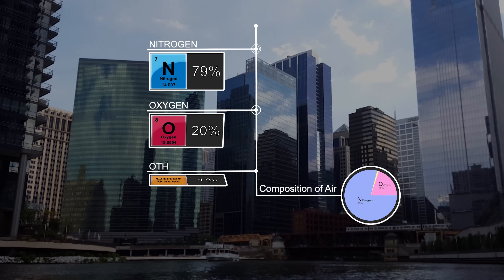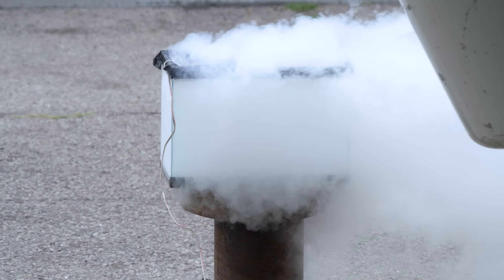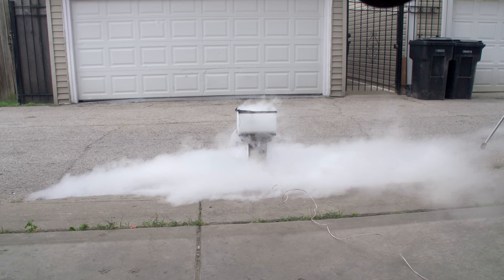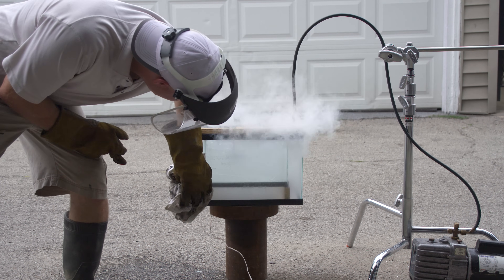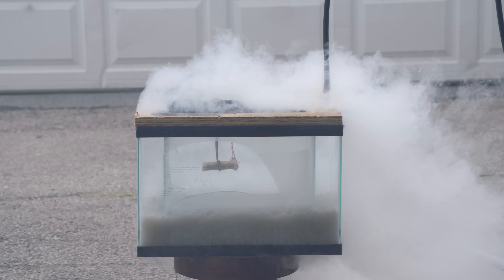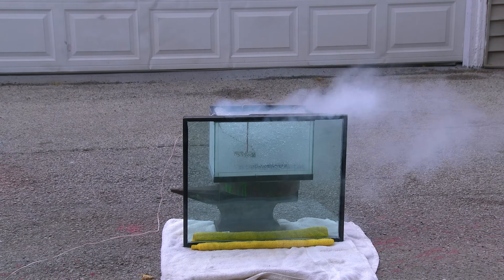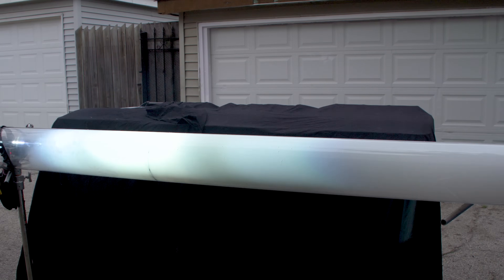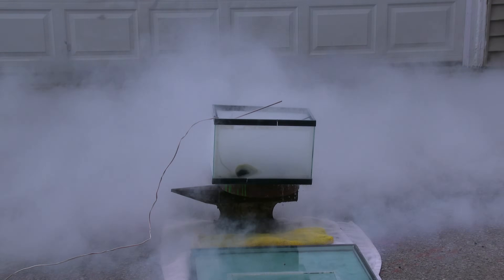Burning Model Rocket Motor In Liquid Nitrogen - 4K Slow Motion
I try and burn a Model rocket engine submerged in liquid nitrogen to see what's going to happen, also filming with a 4k high speed ( slow motion ) camera it should yield some interesting results, Model rockets are cool and in this case very cool, -320 °F cool, How does this work ?, lets find out.
I build a couple different rigs to see if I can get a clear view of the engine for our high speed camera and see what the high speed footage reveals.

also, take a look at the previous Model Rocket Engine episodes.

Special Thanks to:

Garcia's Restaurant in Chicago

Vision Research

and Fletcher Jones Imports for your continued support.